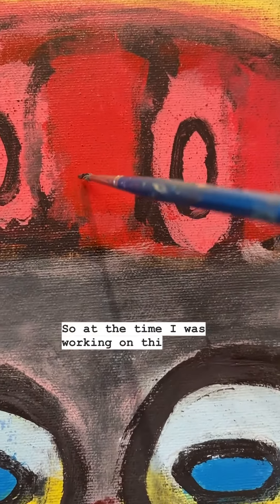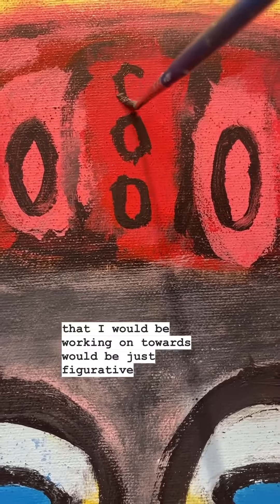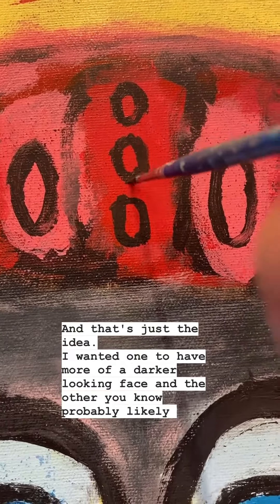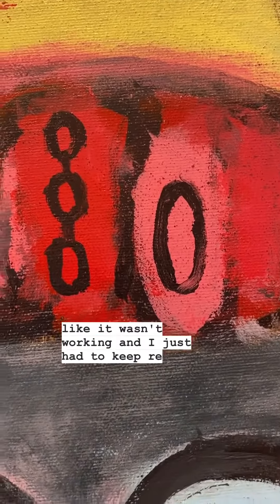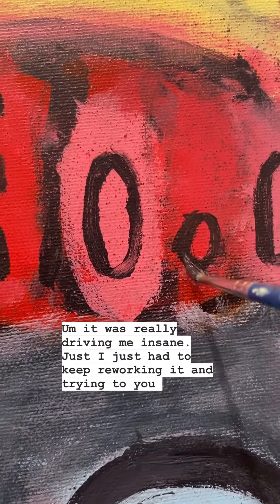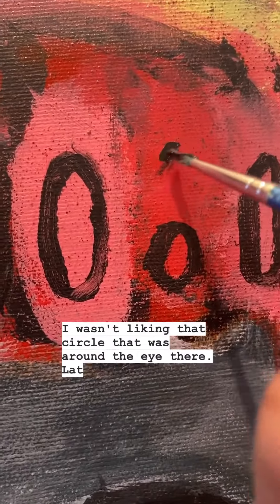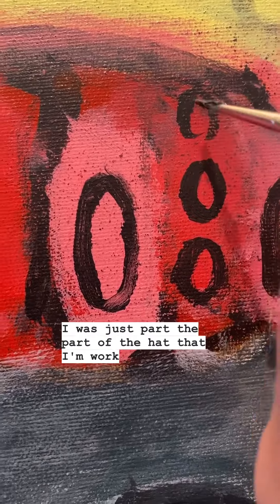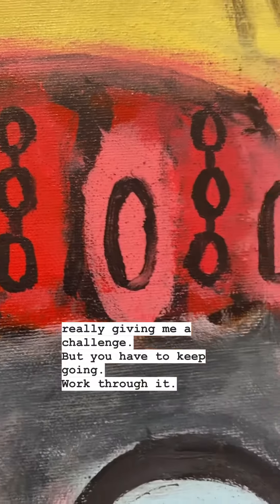In the studio…challenging painting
This painting was making me nuts! Hear what I had to do to figure it out.

What do you do when something is challenging?